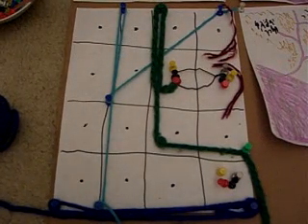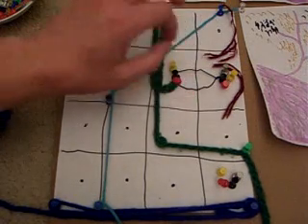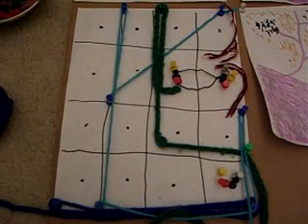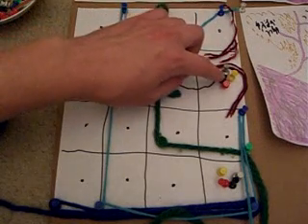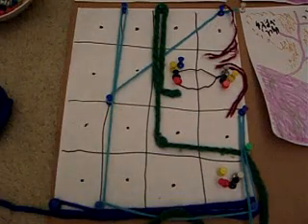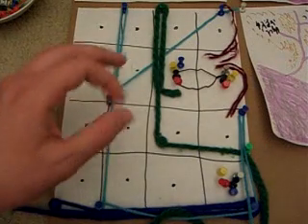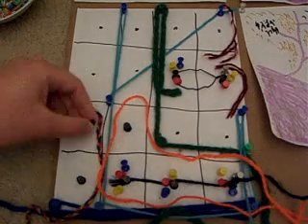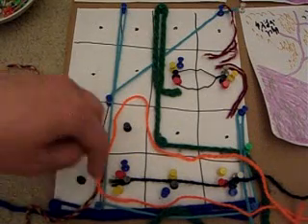A Message to Creative Assembly: Ideas for Rome 2. Pt 2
Layout of the land and concepts of new landscape features.

Each square represents a "county."